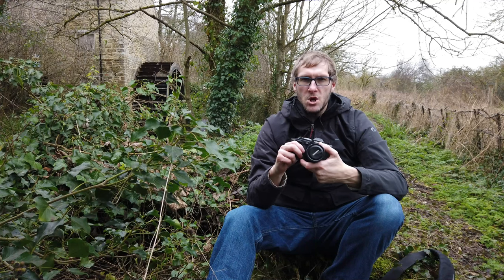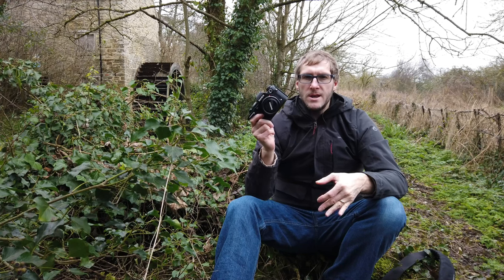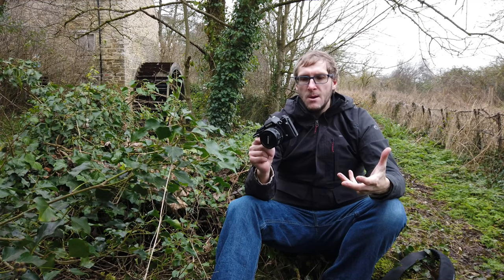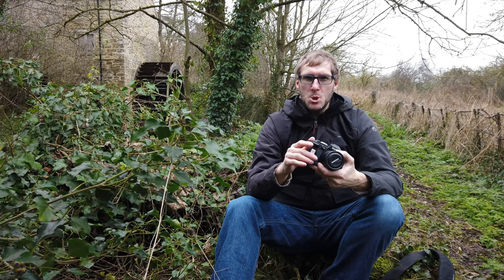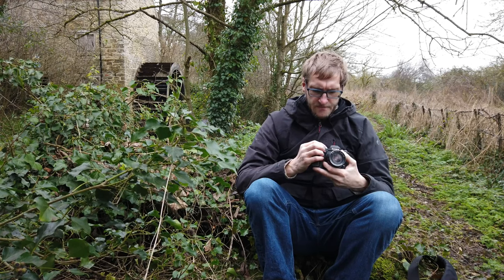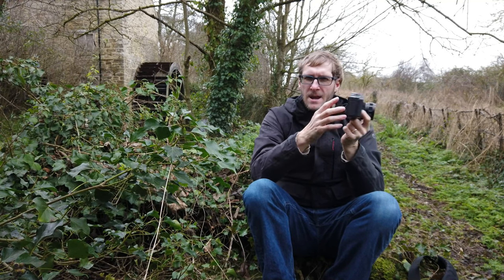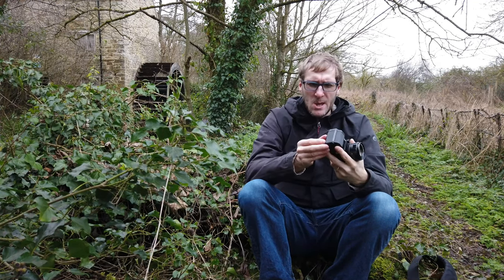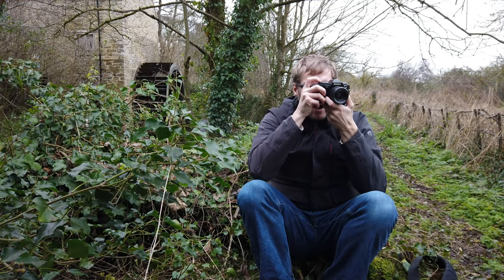Is this the End of the Road for my Konica FS-1 Film Camera?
This was supposed to be the start of a longer video using my Konica FS-1 after I had thought that its unreliability issues were behind me. I was wrong.

Introduction / Past Problems - 0:00 - 01:53
Last Ditch Repair Method - 01:53 - 02:40
Loading Film and Testing - 02:40 - 04:22
Problems Persist - 04:22 - 06:22
Conclusion and Fave Images - 06:22 - 7:22